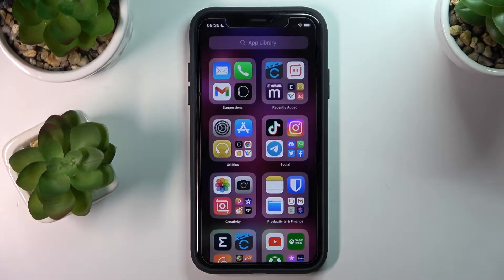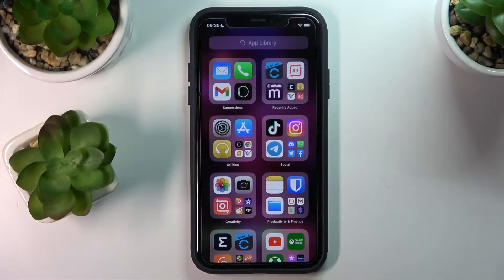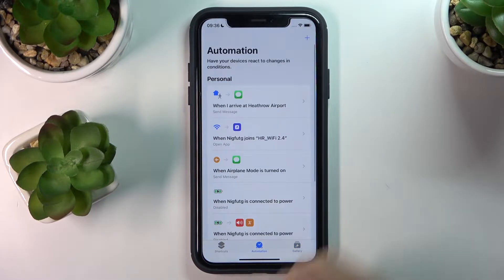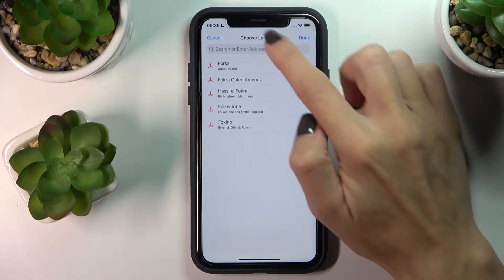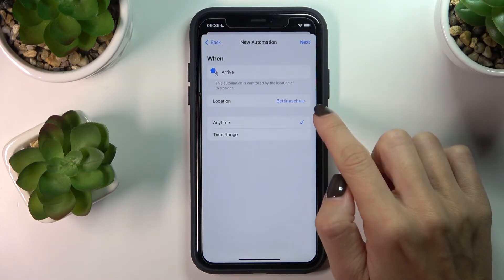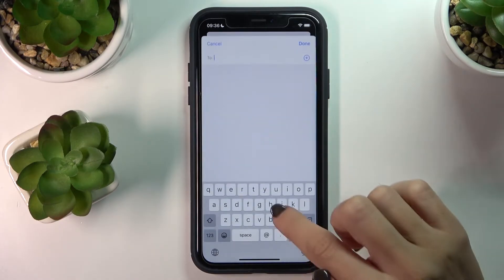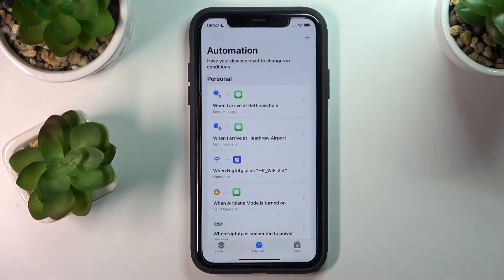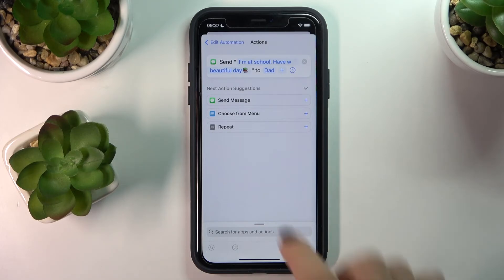iPhone Tricks: Get Notified When a Child Arrives at School | iOS 16 Automation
Press play and discover how to receive a notification when your kiddo's school location is reached. You can be notified when your child arrives at a particular location, leaves a location, or however you wish to customize it! Press play and discover how to set up iOS automation. Just remember to set it up on your kiddo's iPhone!